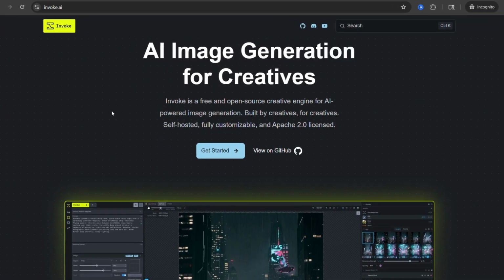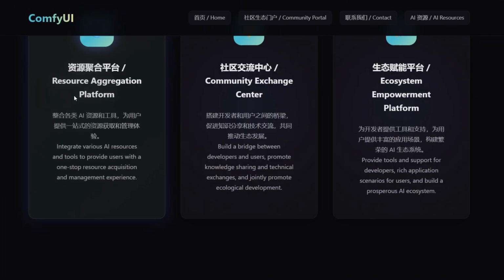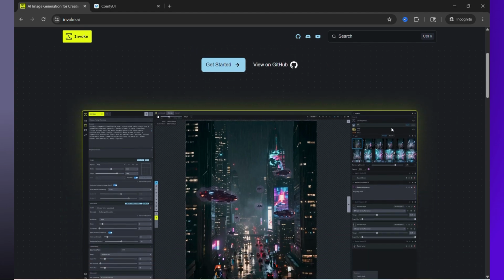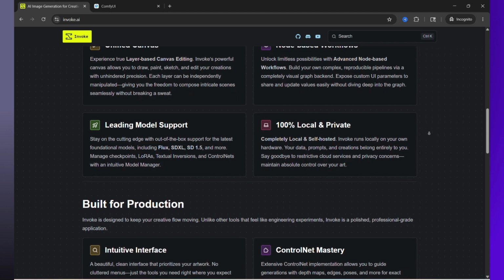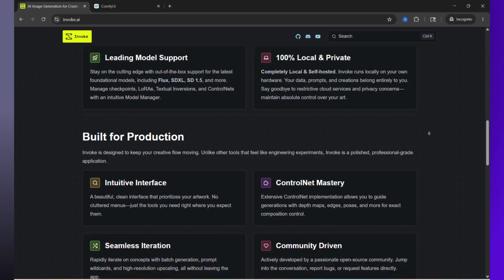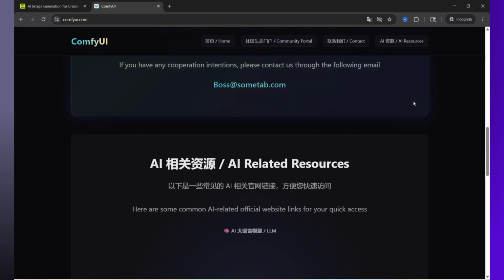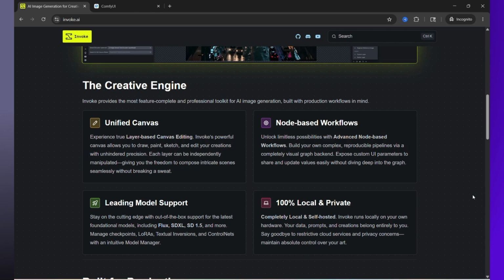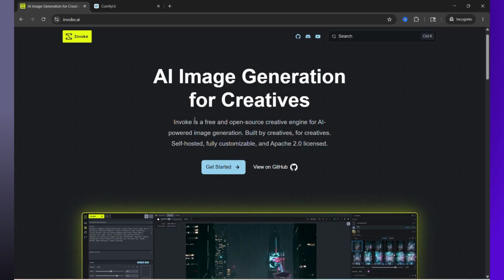Invoke AI Vs ComfyUI | Which One Is More Consistent?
📱 In this video, I’ll walk you through Invoke AI Vs ComfyUI | Which One Is More Consistent?

Timestamps
0:00 Intro
0:07 Tutorial